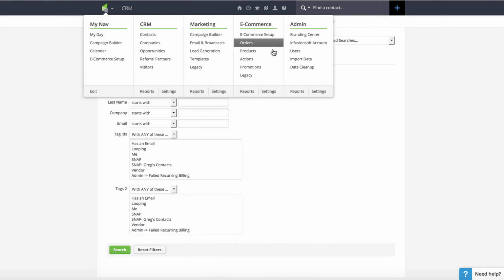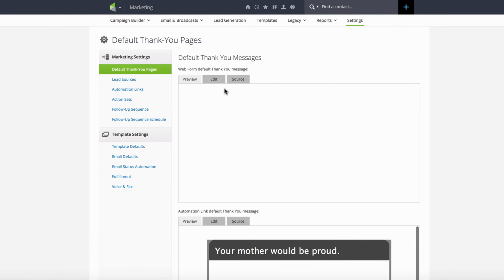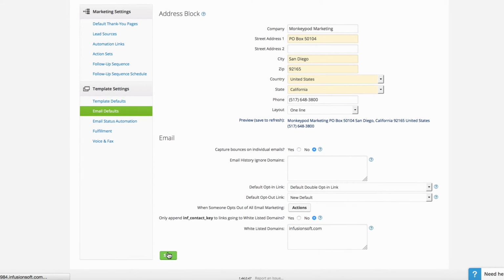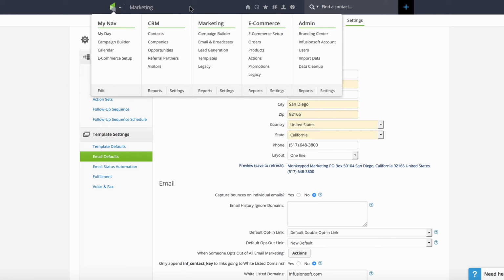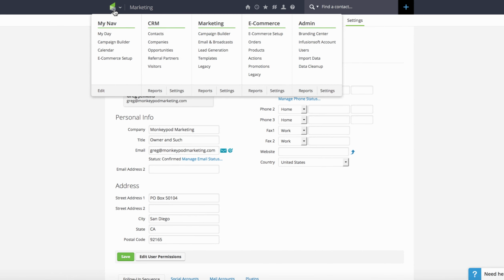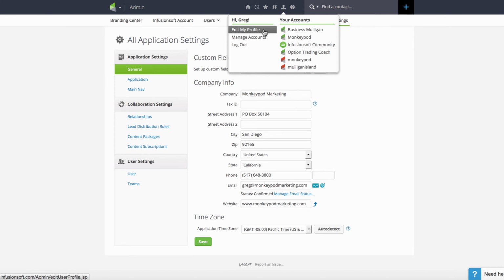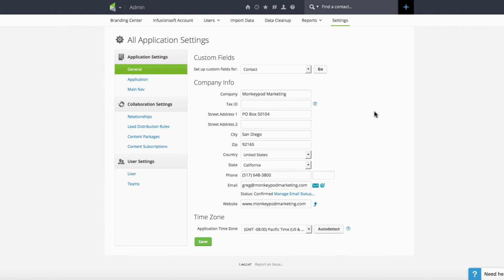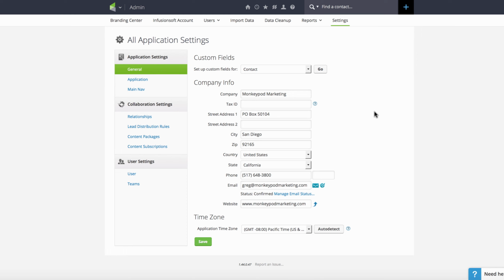Updating your Address in Infusionsoft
If you need to change or update your address in Infusionsoft it seems like that should be pretty straightforward, but because of how robust Infusionsoft is, it isn't.  There are three places to change your address, let me show you where, and why each matters.